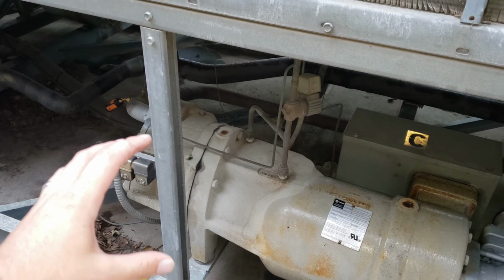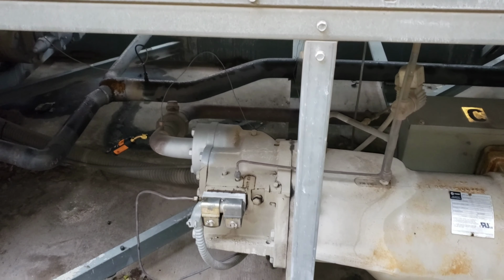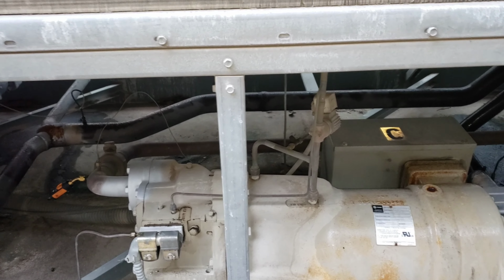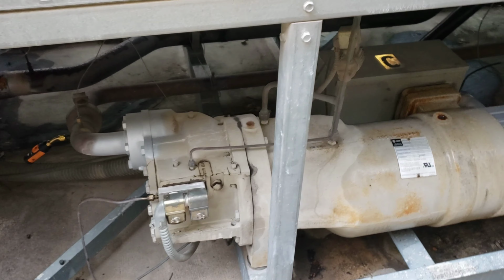Trane Chiller Compressor Unloader Stuck - HVAC Technician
Working on a Trane Chiller RTAA that was tripping at startup. The AC screw compressor slide valve stuck not allowing chiller to unload. Great entry service call for any hvac technician looking to start on chiller air conditioning.